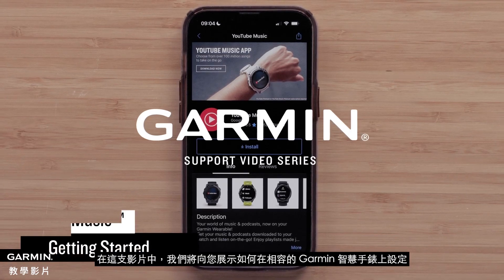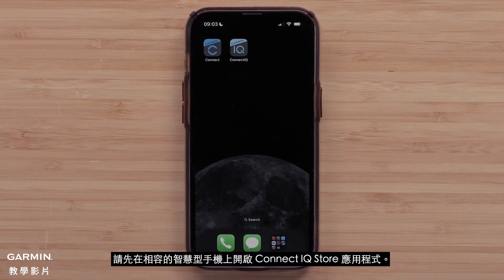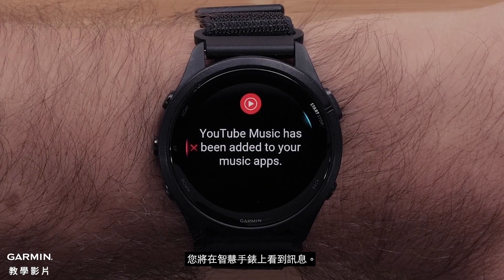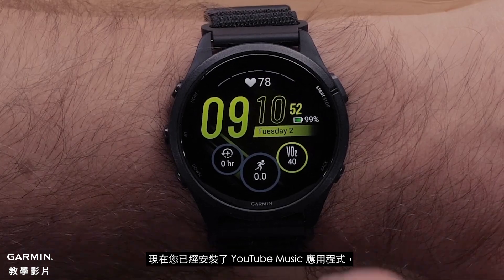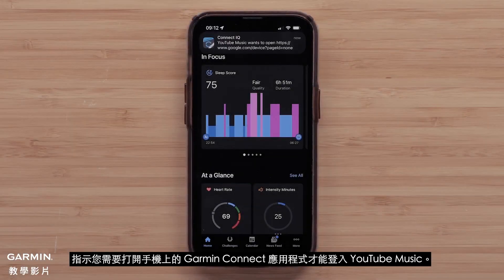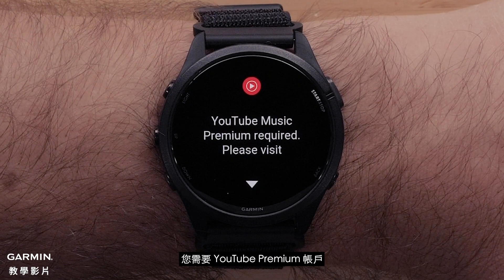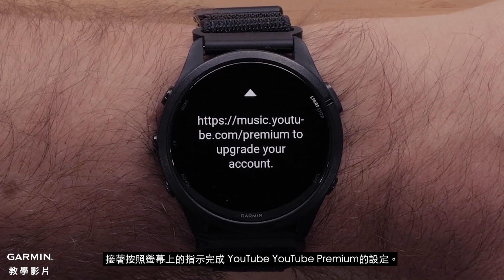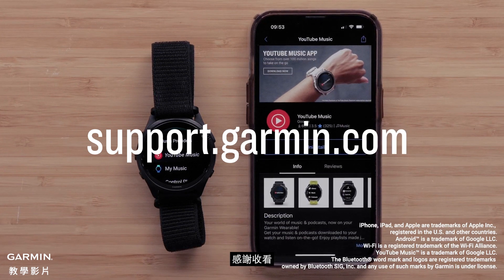【教學】Garmin 手錶：設定 YouTube Music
這支影片教您如何在相容的 Garmin 智慧手錶上設定和收聽 YouTube Music。
關於相容手錶的列表，請參閱

00:00 前言
00:31 用手機下載應用程式
01:11 用手錶下載應用程式
01:48 設定應用程式
03:02 從 YouTube Music 下載內容
03:38 結尾